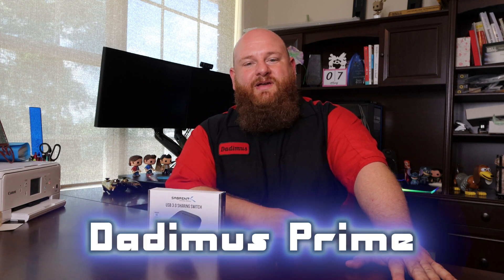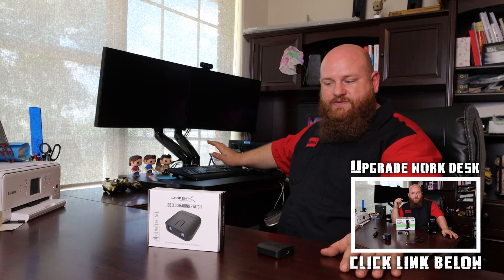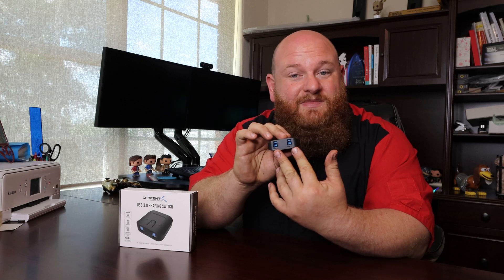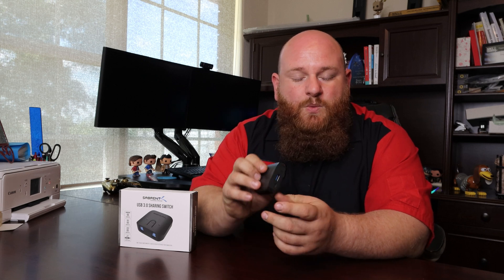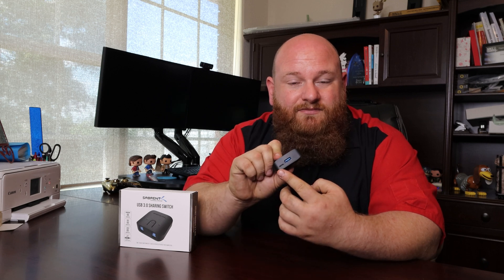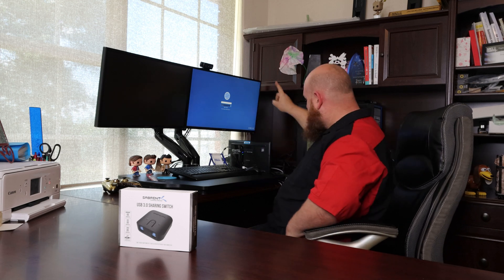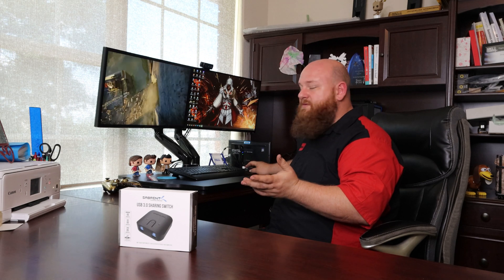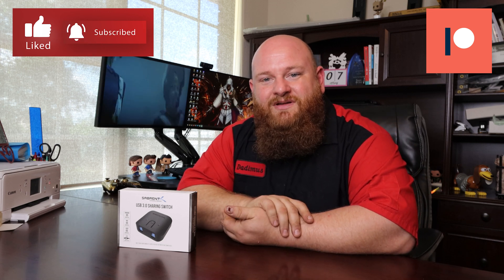Easily switch from one computer to another (Sabrent usb switch)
Today I'm adding a usb switch to my wife's computer. To help complement the usb docking station I installed. Now she can switch from one computer to another with the push of a button. hope you like it.

Paid links for the items used in the video:
Sabrent usb switch
Rode mic stand
Canon 90D
Cell phone holder with articulating arm
Lavalier mic
Zhiyun smooth 4
smooth 4 Rode clamp
Rode Videomic
Apple Lightning to 3.5 mm Headphone Jack Adapter
Elgato 4K60
Neewer tripod
hdmi to mini hdmi cable
Neewer fluid head